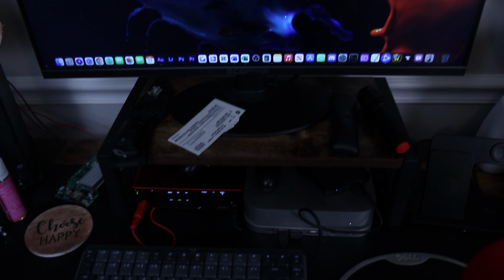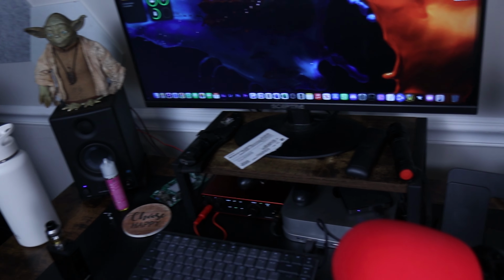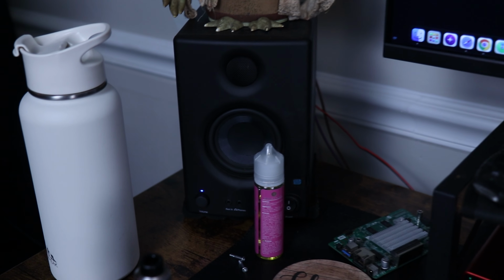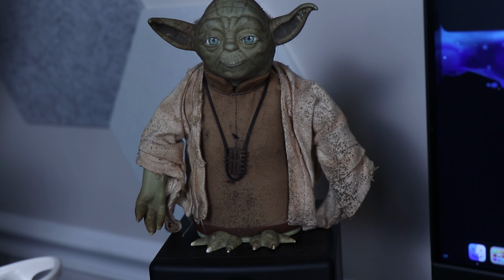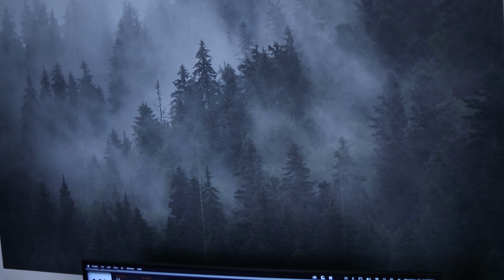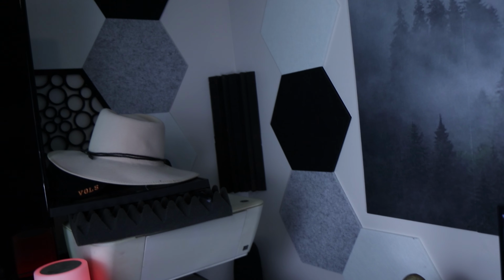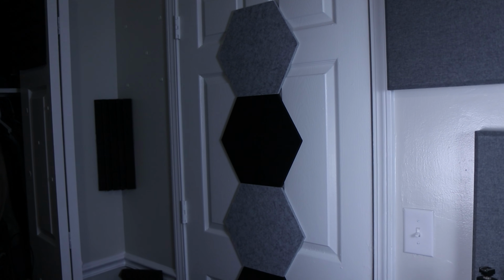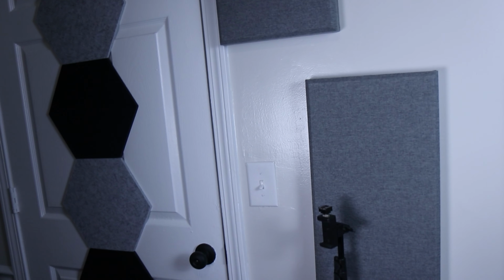Office Tour 2024 and setup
The long new office tour. Now it's not a desk/setup video, just a quick introduction to my new office and recording space, and a chance to let you all  know where I've been for the last bit.